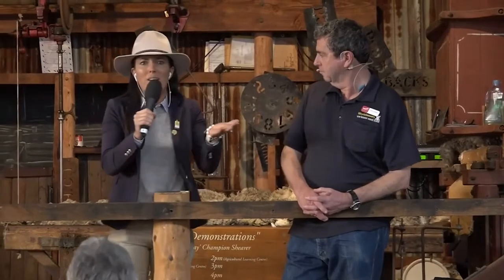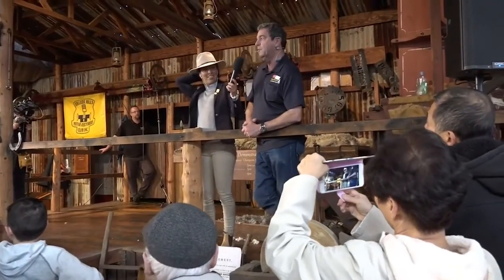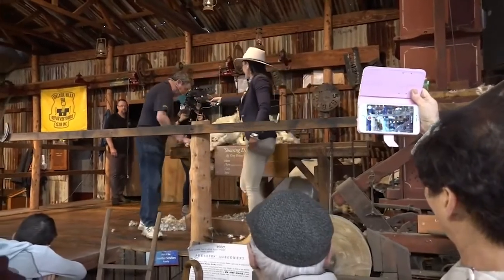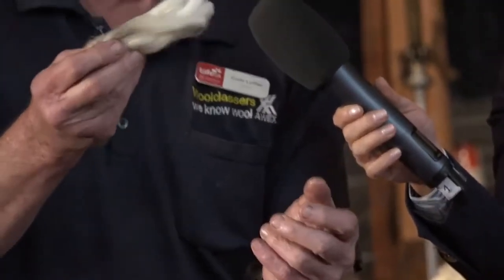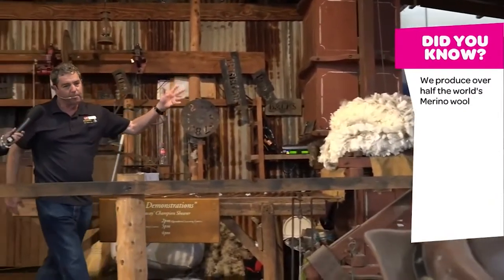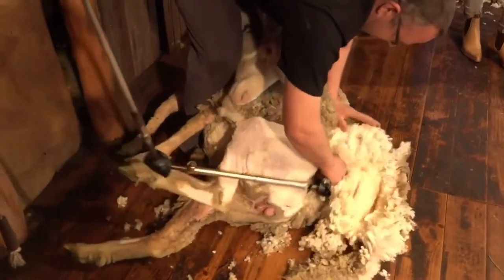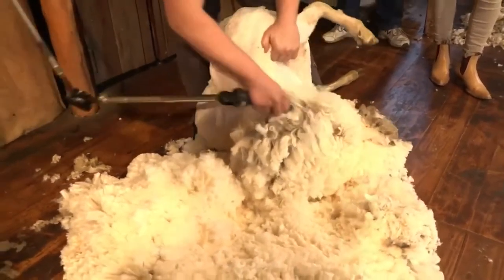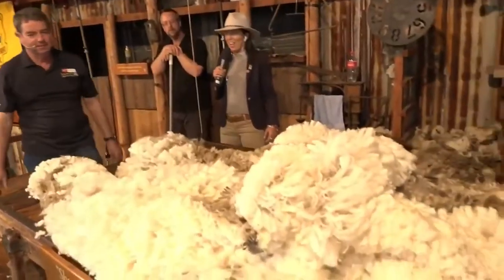Flashback Friday: Sheep Shearing Demonstration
Join us in the Old Ram Shed as we learn where our wool comes from during the 2019 Royal Adelaide Show.